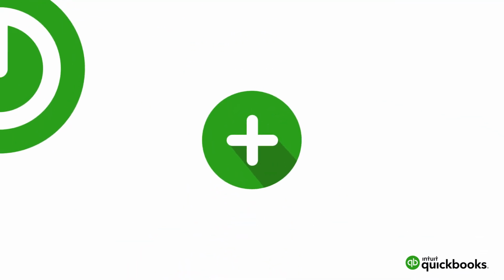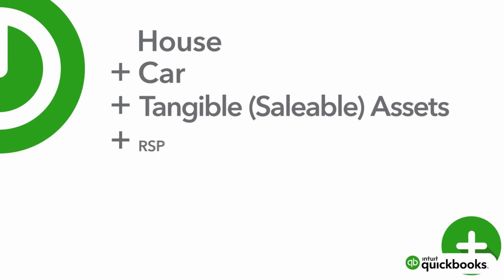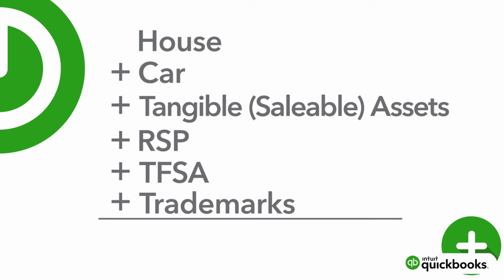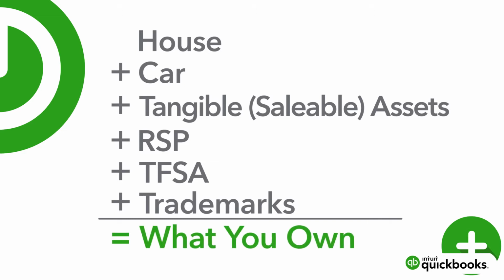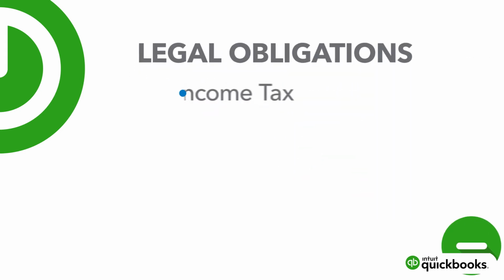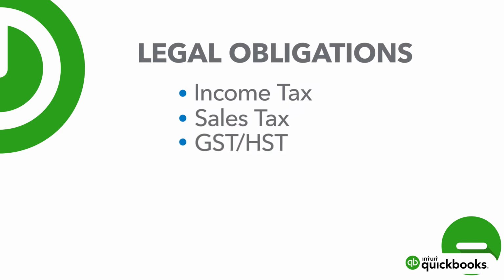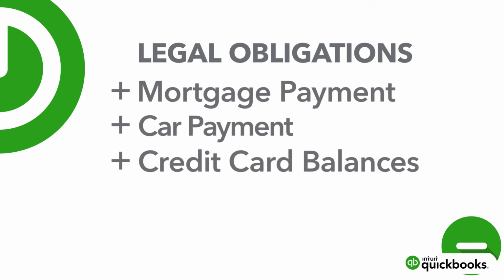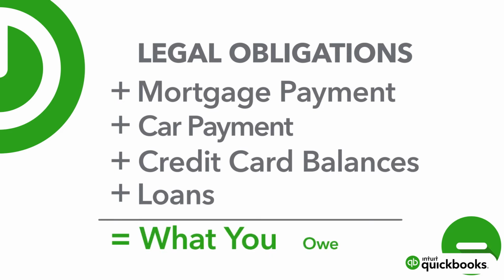Intuit startup foundations - part 1